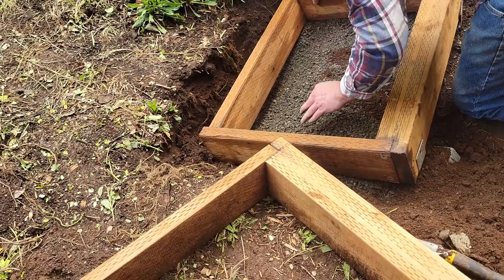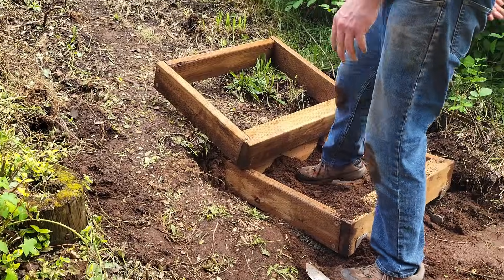Building DIY Outdoor Steps on a Slope or Hill | Timber Landscape Garden Stairs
We had an old rotted-out railroad tie style of outdoor garden stairs on a steep slope leading to the lower part of our yard that needed to be replaced with something sturdier and more safe (especially in winter and the rainy season here in the Pacific Northwest).

I figured out the slope of the hill (including the rise and tread size of the steps), and proceeded to build it out of pressure treated 4x6 landscape timber lumber using homemade rabbeted joints.  I'll show you step by step (literally) how I built these garden steps so you ca do something similar!

Here are some of the tools and hardware I used for the job:
-Makita Circular Saw
-Heavy Duty Timber Screws

Transcript:
Oh, hi. I'm going to show you guys how to make landscape stairs like the ones behind me. Just heads up, this is not for the faint of heart. This is going to be a long video. And this took about a month of weekends from me to get this done and my family and lots of digging and lots of hauling dirt. So, just be prepared. We have this staircase that's rotting out and I want to replace it, but I need to know how many steps I need to plan for because this is very rough and not really what we're trying to do. So, what you do is at the very top of your your slope, you want to drive a a post into the ground and tie a string to it. And you're going to take that string and attach it to something tall. So you can have this you can have this level. And what you use is
one of these guys. It's a string level. And you just put this on here and tighten this up good and tight. And then just keep raising it up as high as you can here until this becomes level. And then you're going to record the length of the string to over there,
which in this case was about 36 ft. And then the height from the top there to the to the bottom is your rise. And that was about 8'6 in. So once you have that all figured out, you're going to this is the length of that string and the height off of that ladder. So that's 8'6 in and 36 ft. And so obviously you take that times 12 in, it gives you 432 in. And this one gets you 102 in.
Now, in order to find how many steps you're going to need, you're going to have one, two, three. It's all the way up. You're going to take the height or the rise, which is 102, and you're going to take that
divided by I'd say about 6 in. So that's each each rise of the step is 6 in. And that is going to give you 17. So that's how many steps you're going to need. Then you need to know what the tread is. The tread, you take the 432 in and you're going to divide that by the amount of steps and that's going to give you a 25 in tread. Now, for landscaping stairs like this where you're going to fill up the the void with compacted gravel, that's a tread that long is fine. But in a house, you're not normally going to have a tread that that long. I'm going to take out all these stairs and the rocks next to it, just one at a time.
Just slowly pulling these out. Piling them over here for now. I cut some rabbets into this 4x6 treated. It's not a little bunny rabbit. It's more of a joint kind of like a mortise and tenon. It's It just makes it so 2 by6 can fit up against it and lock in a little bit better. So I don't have to screw from the front. I'm going to be screwing from the side. because I cut this, I'm going to be treating it with this preservative because when you cut treated lumber like this, it makes the raw lumber untreated. So, you have to treat it with something. So, this is just going to make it so it won't rot as quickly. End grain is some of the most delicate stuff you got to do right here.
You're going to do that on every cut and it's going to protect your wood so you don't have to keep doing this over and over again.
All right, so I have those treated now. I have them all screwed in. You can see the joint now. Okay. I'm going to show you how to cut a notch into the step so a 2x6 can attach to the side of it. You're going to cut down the end of the end grain here. And then you're going to cut across grain. You keep an eye on it as you're cutting.
that'll be give you a notch like that. So, we have this area prepped and we have about a little like an 8'6 inch rise on this slope. I bought some of these bases here, these concrete peers, and they have a four 4 in or I would say 3 and 1/2 in wide bracket. And this is going to fit right into that. And then we're going to level these out. These are going to be buried. And I'm only going to put these peers at the very bottom of the stairs